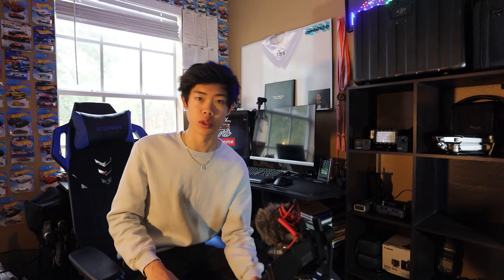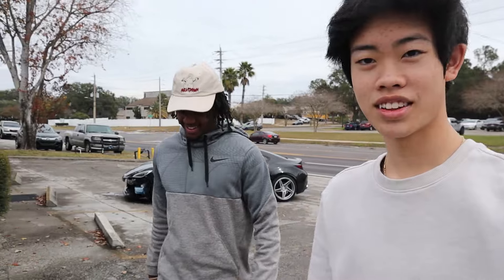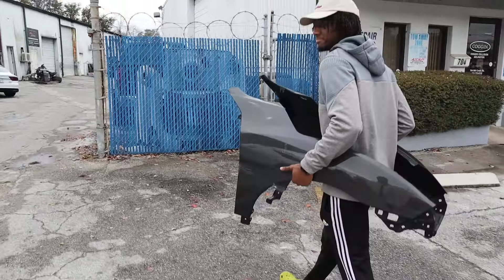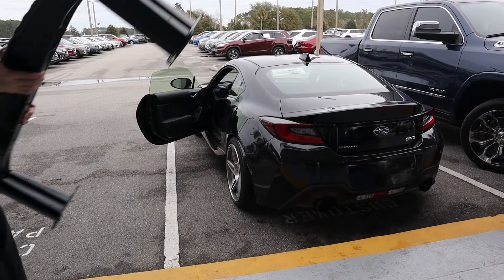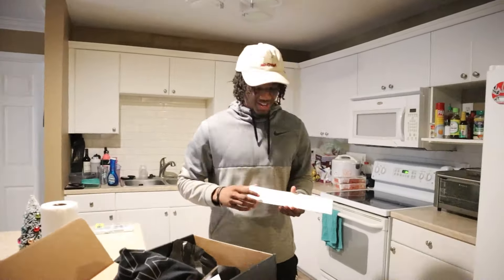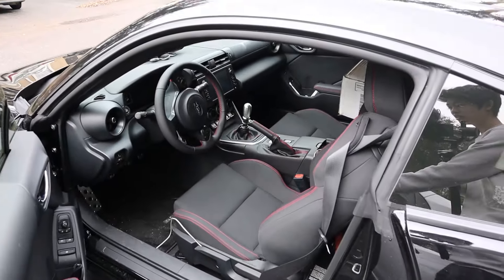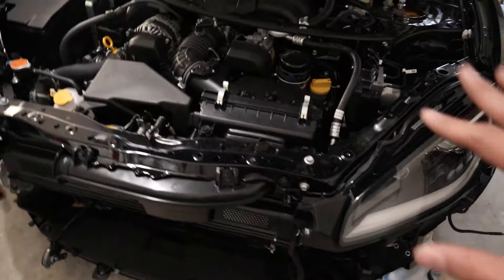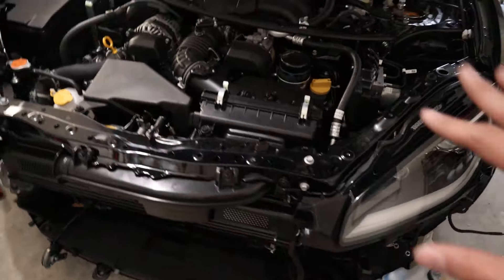Leaving my 2022 BRZ! (Si UPDATE)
In today's video we check up on Harold's Civic Si, pick up a new crash beam, and drop the car off at Justawrap to get the car fully wrapped! As always,

MOD LIST
Brandon's 2022 2nd Gen BRZ
-We Are Likewise "The Thicc Boi" Pro Edition"
-ISC Suspension 13+ Subaru BRZ/FRS N1 Coilovers
-Anovia Artisa Carrier 18x9.5 +38
-Michilen AS4's 255/35/18
-Invidia N2 Dual Tip